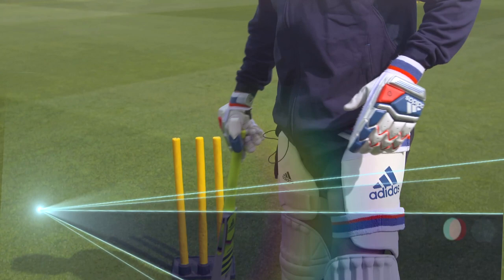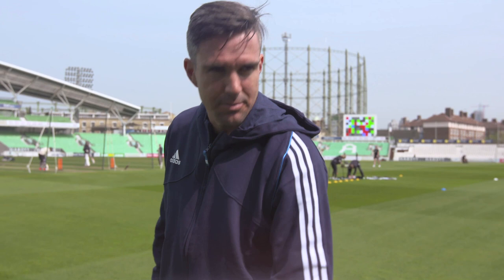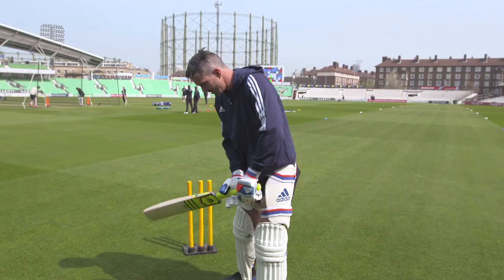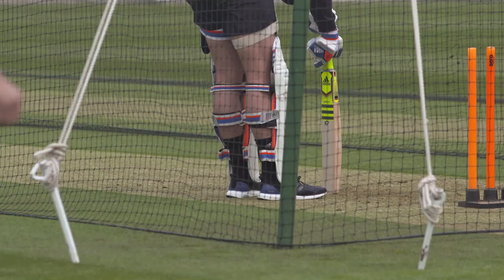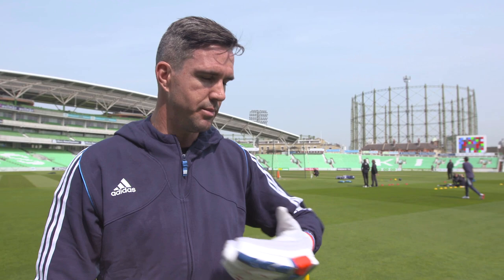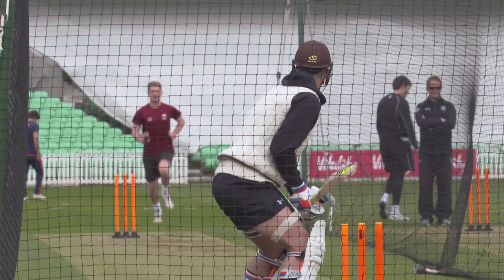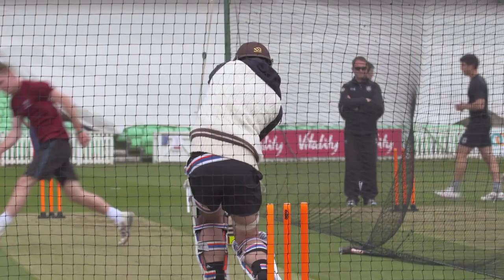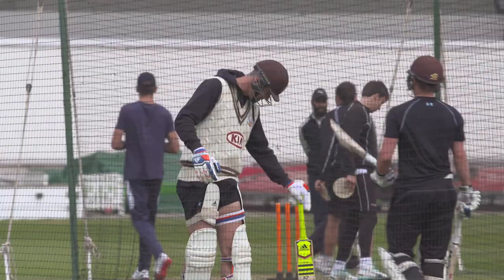Kevin Pietersen's Tips on Technique - YouTube Exclusive | Gillette World Sport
Kevin Pietersen discusses his stance for batting, why he chooses to take this position to get the best from his game and how he keeps himself focused on the task in hand on the field.